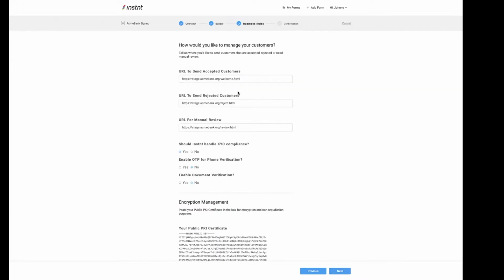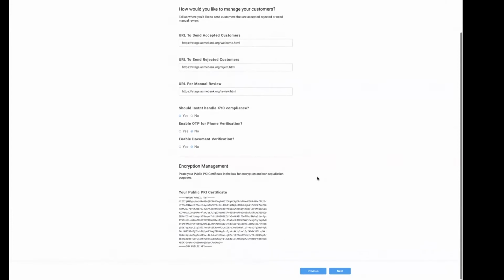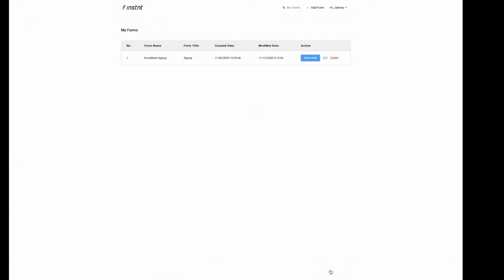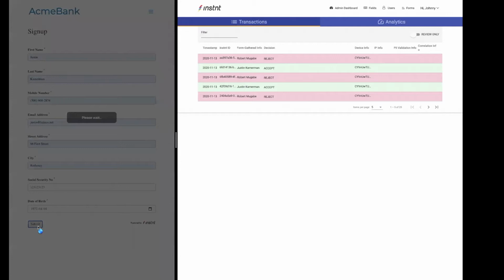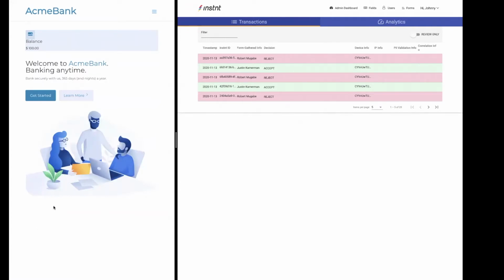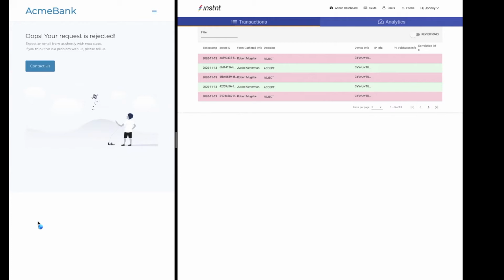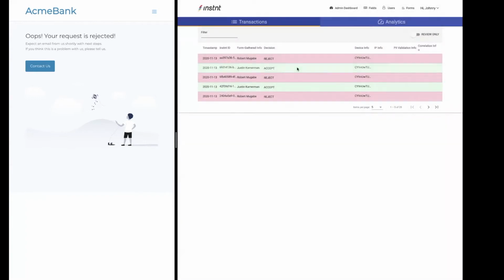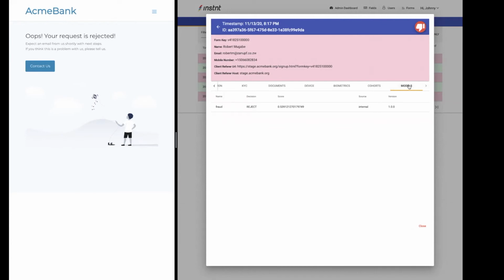FinovateWest Digital / Instnt Demo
Instnt demoed at FinovateWest Digital in 2020.

We are a team of industry thought leaders, technology vendors, and public and private sector professionals headquartered in New York City, dedicated to solving all sides of the customer onboarding problem to help businesses have healthier alternatives to sign up more-and better-customers. That’s why we created Instnt: a managed online customer onboarding service that drives top-line revenue growth and reduces bottom-line costs with a reliable and hassle-free process, full flexibility, and the most committed partnership-so you don’t have to worry about fraud again.